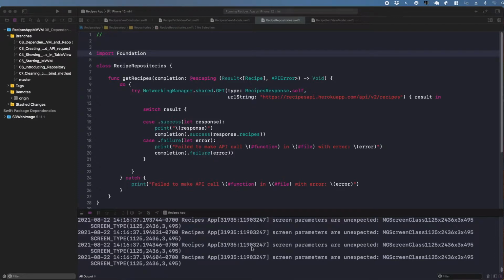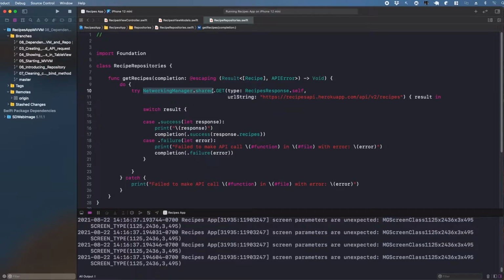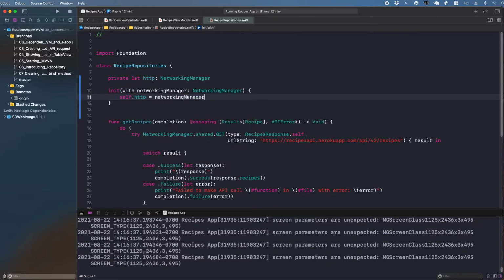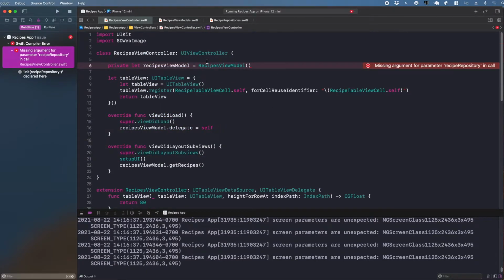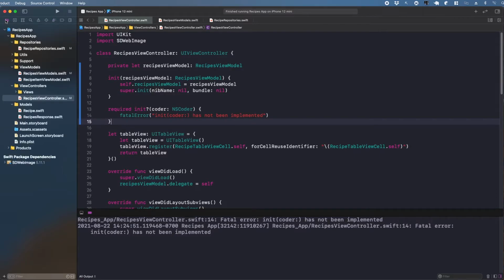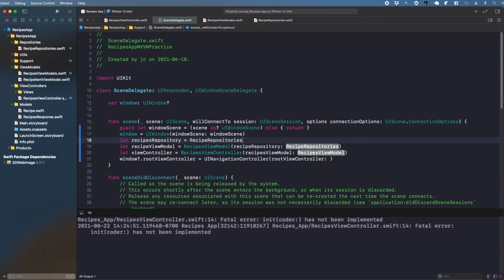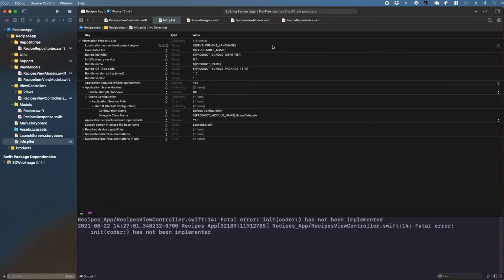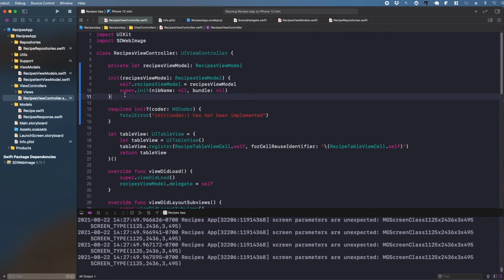08. Dependency Injection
In this video we will learn inject all our dependencies in our ViewControllers, ViewModels and Repositories instead of initializing them in place.